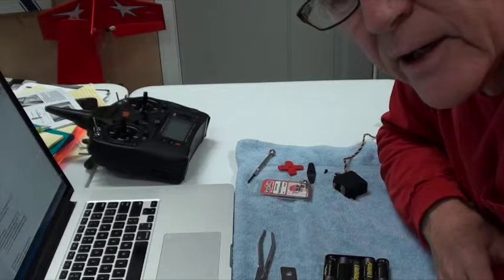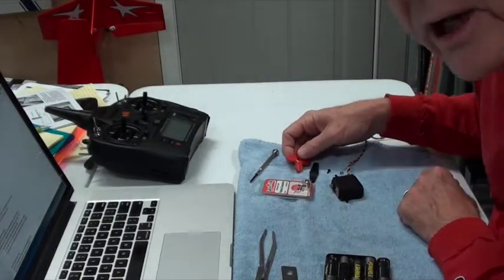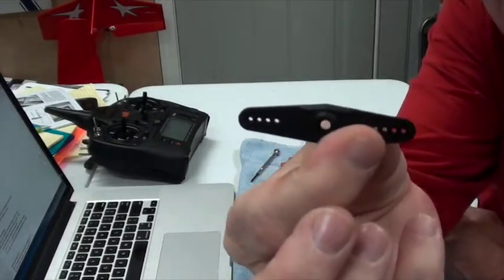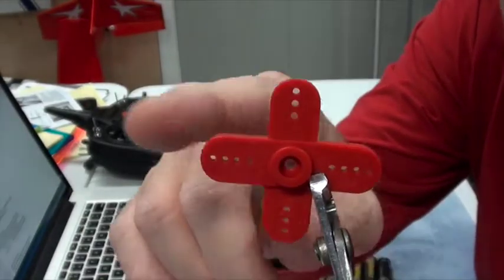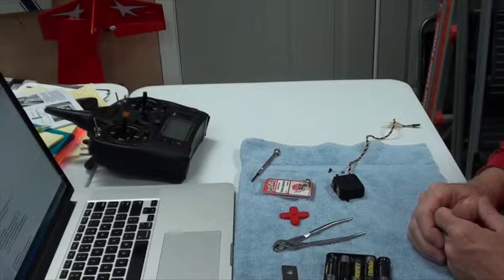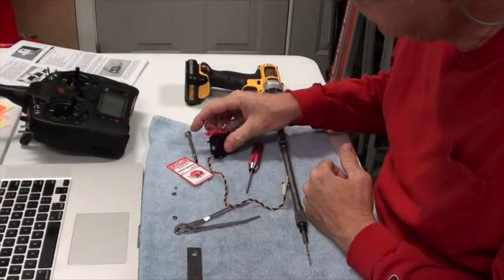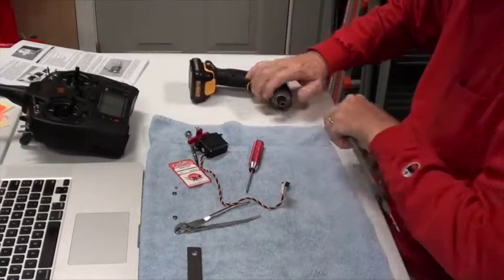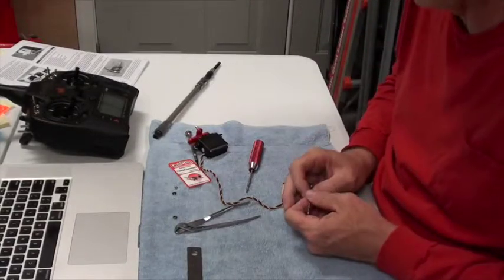K27 Kadet LT-40 Rudder Servo Arm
This video shows how to select the proper servo arm for the rudder servo for the SIG Kadet LT-40 aircraft.